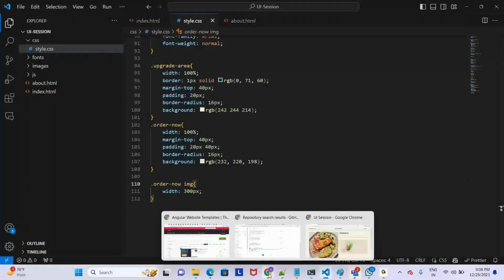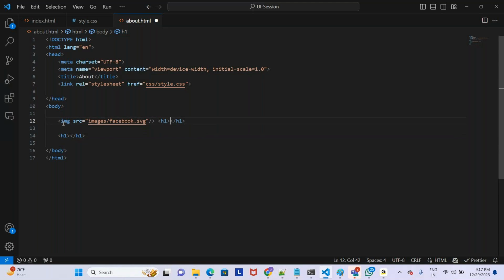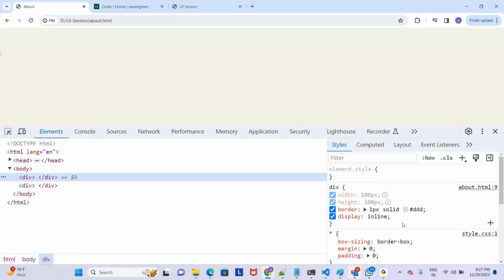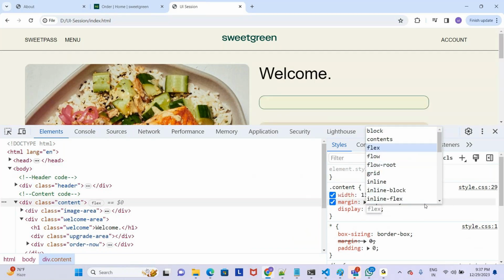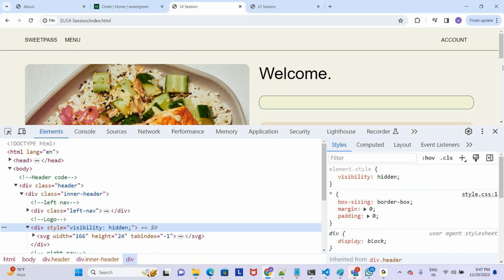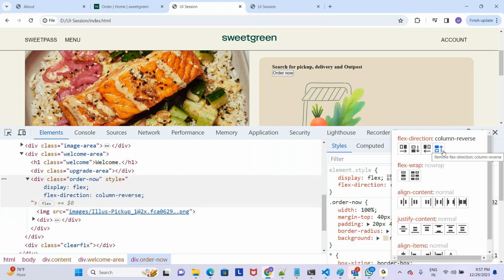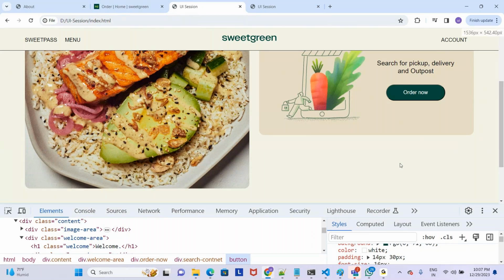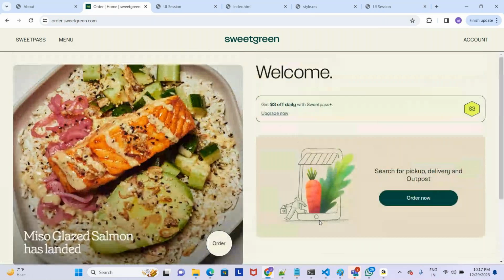Web Design for Beginners Day 10 | UI/UX Design Course | PROITKEYS | Real time Industry Experts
Course Overview     :

              Attend UX UI Training by Real-Time Experts with Real-Time Scenarios and progress from the fundamentals to understanding and creating different websites using UI UX Skills. User Experience (UX) is a term that refers to how a user interacts with a product (website, app, etc.) and how easy it is to understand, use, and so on. The process of developing and improving the quality of interaction between the user and the product is known as user experience design. User Experience is concerned with the research, testing, development, and content required to create Quality Interactions between Users and Products. The design of websites, computers, appliances, mobile communication devices, and apps with a focus on user experience and interaction is known as user interface design or user interface engineering.Benefit:

Eligibility for UI UX Design Course:
The applicants from any stream can apply for UI/UX courses. The below list of people can study UX/UI designing. Arts & Science graduates & Engineering graduates. Architecture graduates & Developer & programmers. Designer from any industry (fashion, web, presentation, graphic). Content writers & Business magnates or entrepreneurs

 1. 24*7 Life time Access & Support
2. Flexible Class Schedule
3. Job Assistance
4. Mentors with +14 yrs
5. Industry Oriented Course ware
6. Life time free Course Upgrade